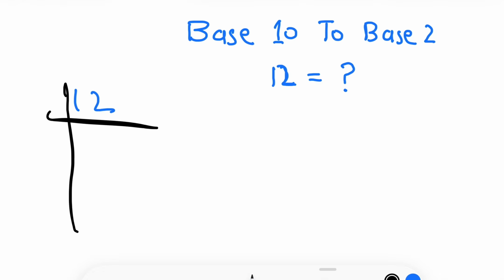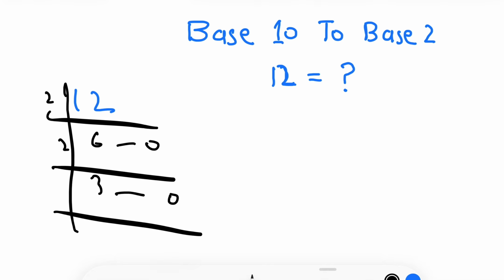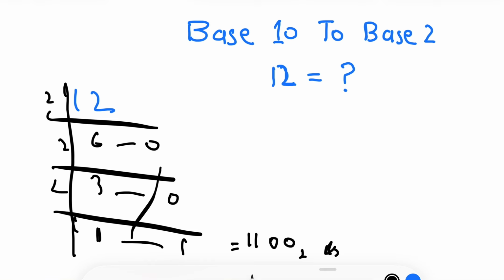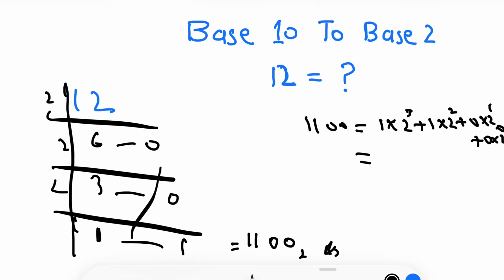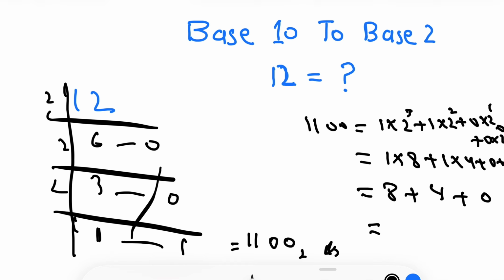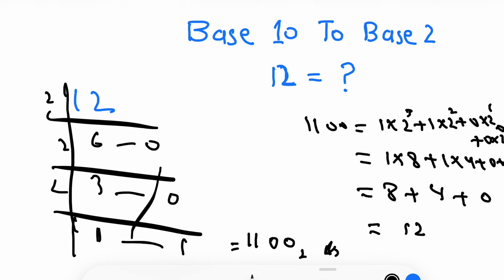Convert Decimal Number System To Binary Number System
Convert  Decimal System to Binary Number System | Number System
In this video, you'll learn how to convert a binary number into a decimal number step by step using a simple and easy method.
💻 Binary numbers are an important part of the Number System and are widely used in computer science and mathematics. This lesson is designed for beginners, students, and anyone who wants to strengthen their number-system concepts.
📚 In This Video:
✅ Step-by-Step Method
✅ Place Values & Powers of 2
✅ Easy Examples
✅ Number System Practice
🎯 Try the examples yourself before watching the complete solution!